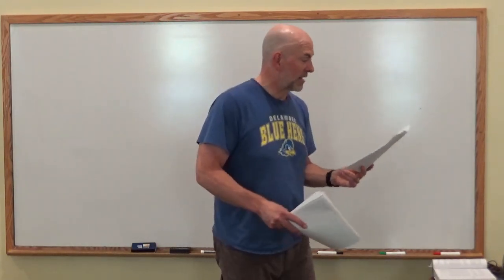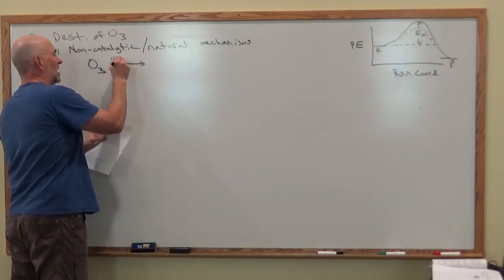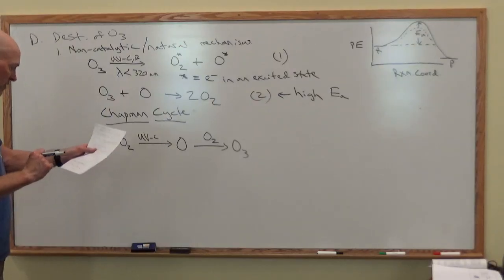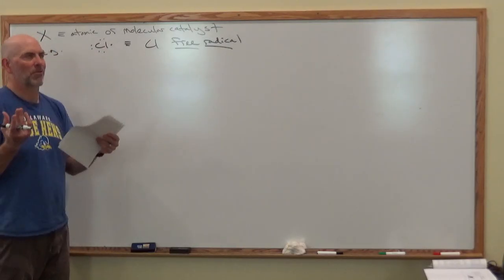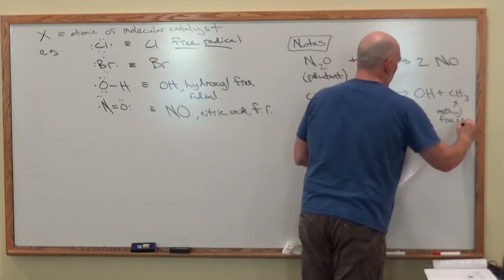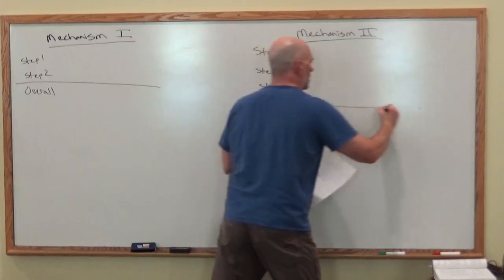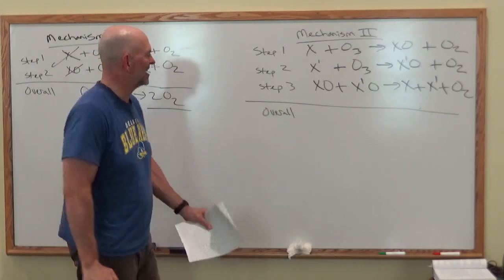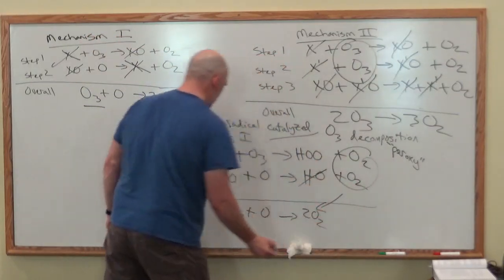Mechanisms of Ozone Destruction/Depletion/Decomposition